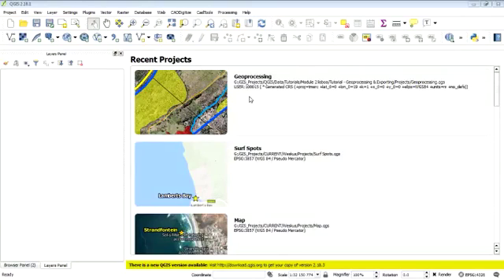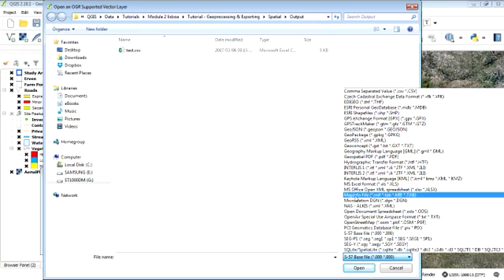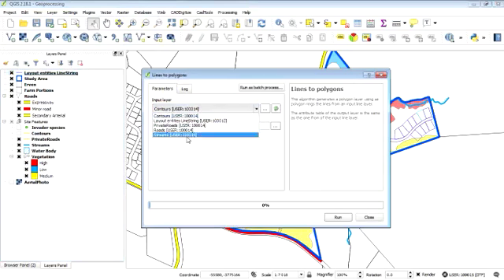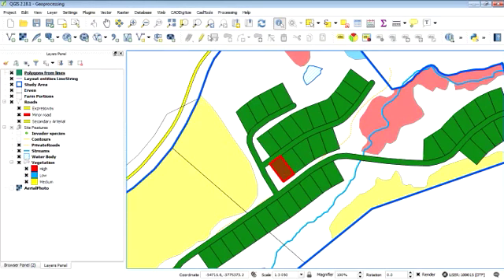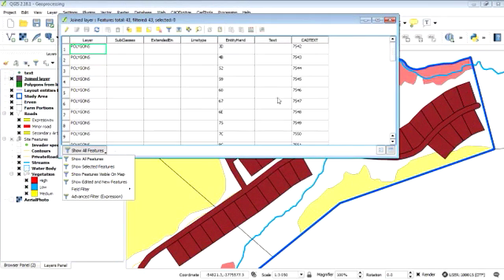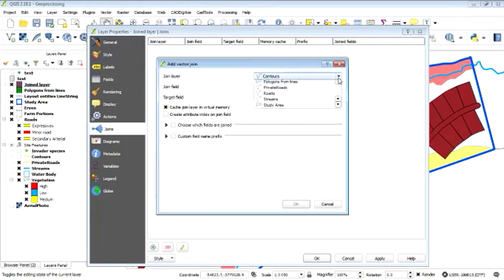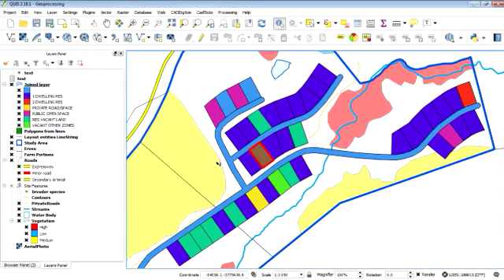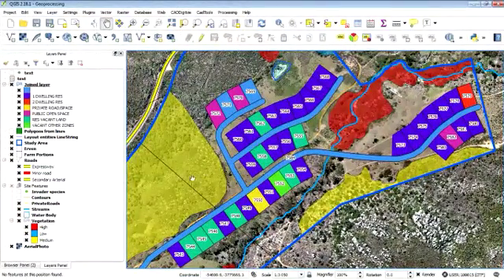QGIS Converting CAD to Polygons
A brief video demo of QGIS for Town Planners.